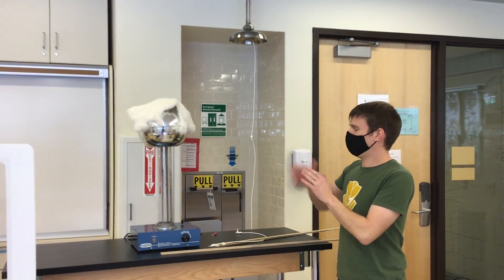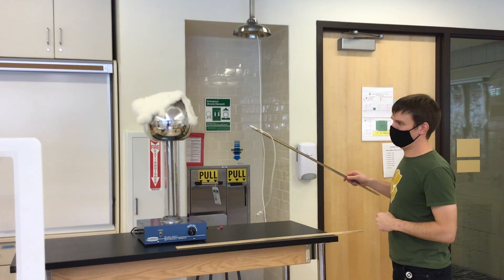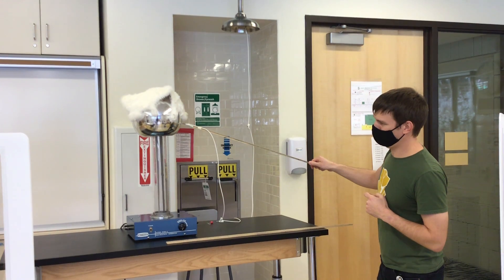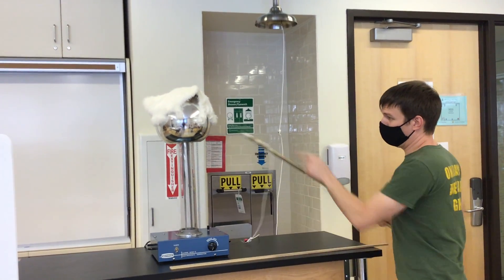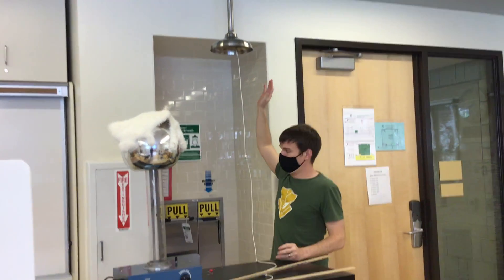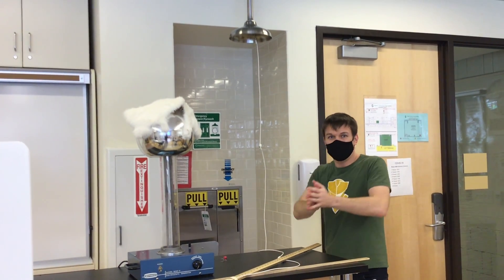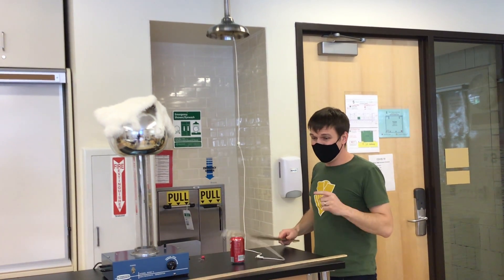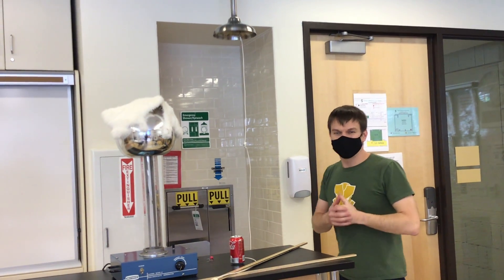CPP U6 - Grounding Demo